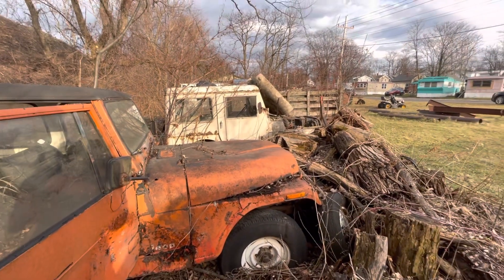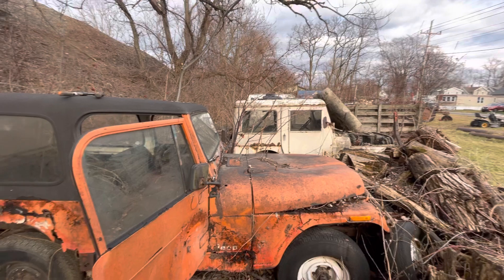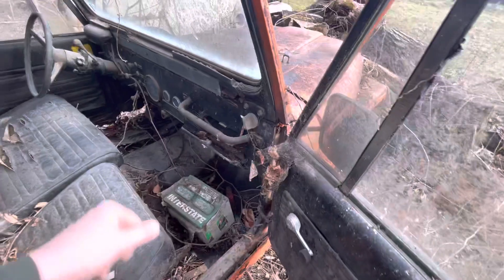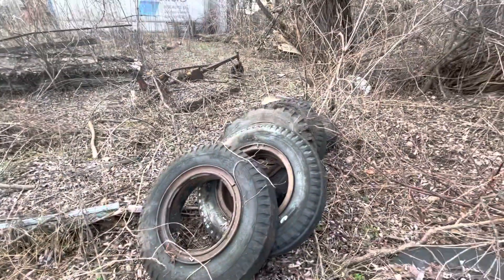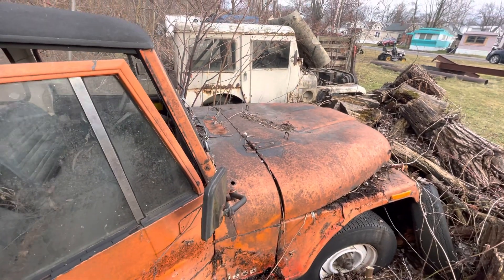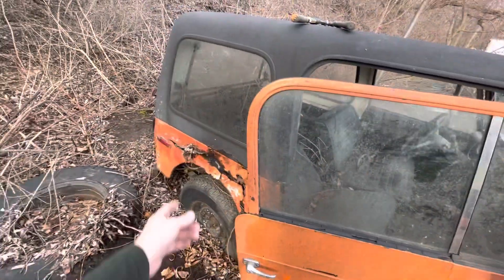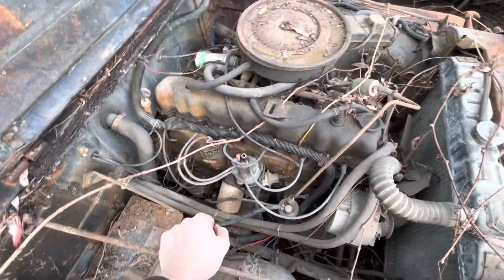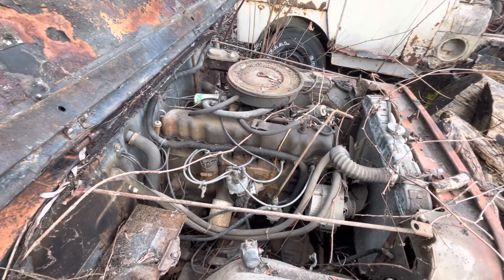1979 CJ7 walk around its Grave.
It will be parted out in the end.